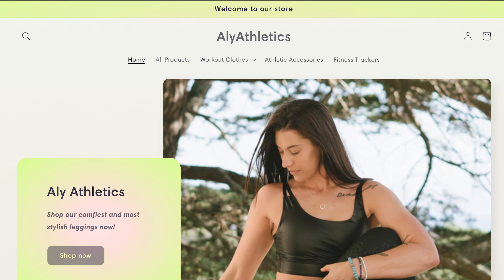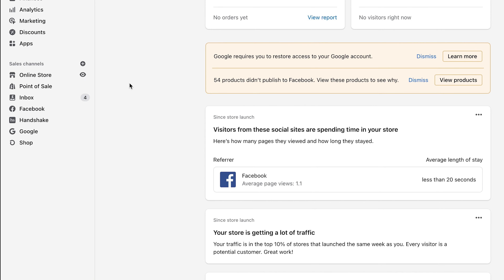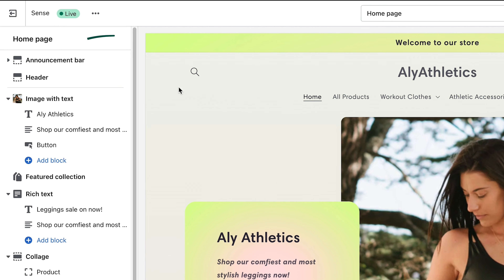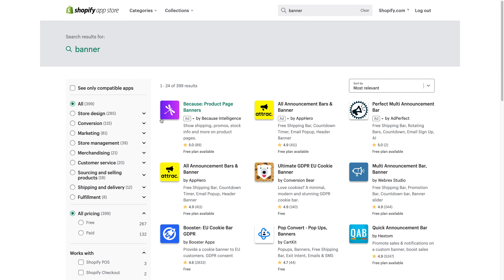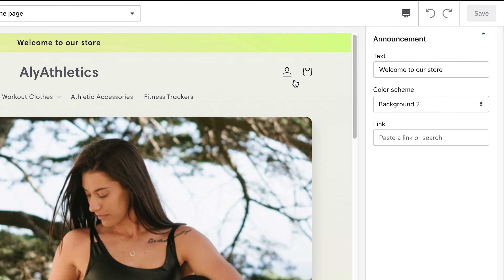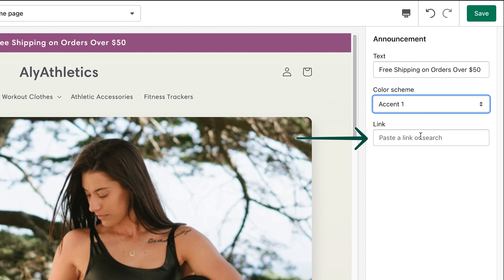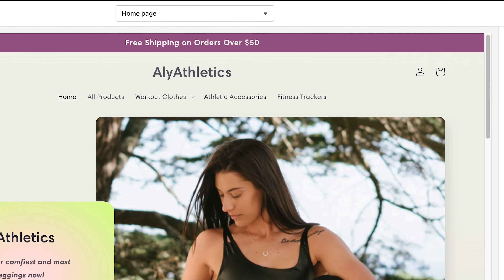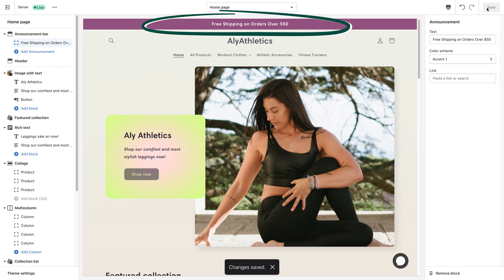How to edit an announcement bar in Shopify Online Store 2.0 || Shopify Help Center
Here’s how to edit an announcement bar to your Shopify store!